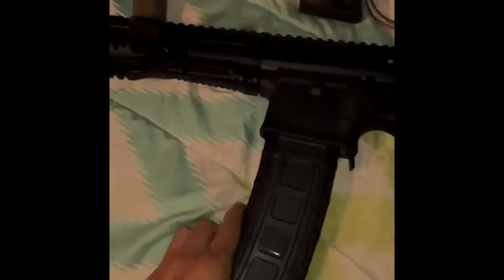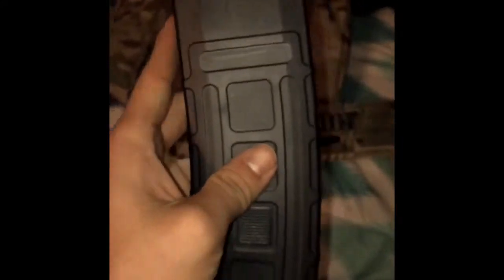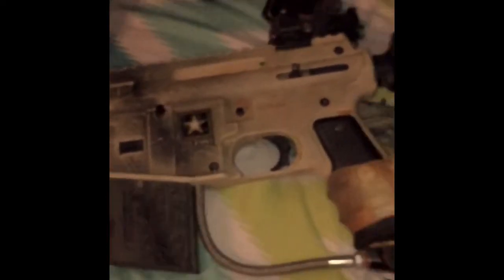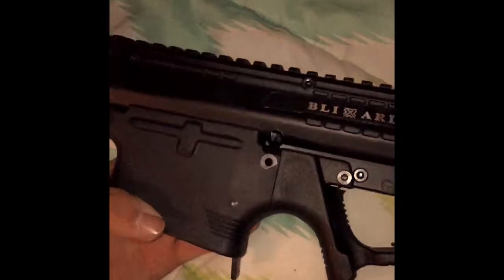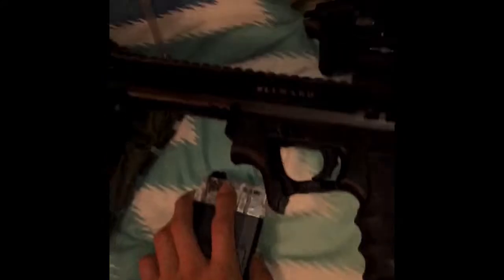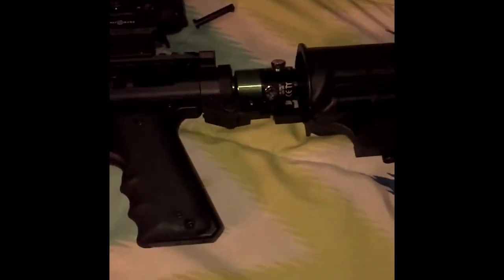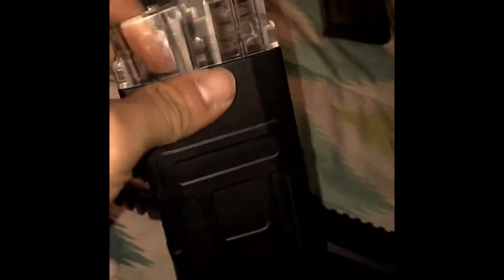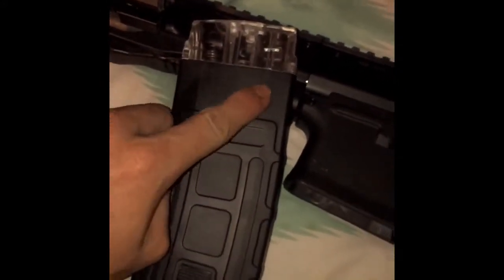Tacamo blizzard review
My new magfed marker has came in and I’m here to share it with y’all